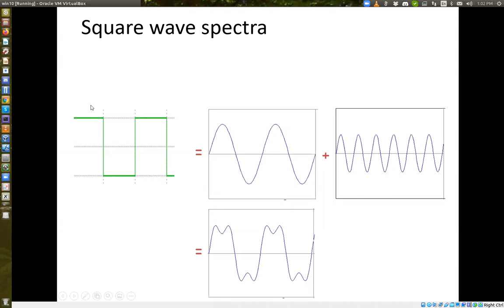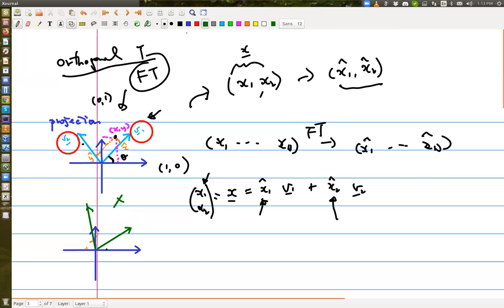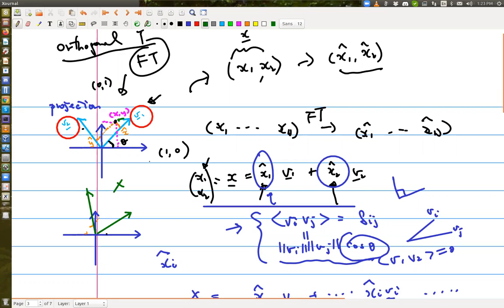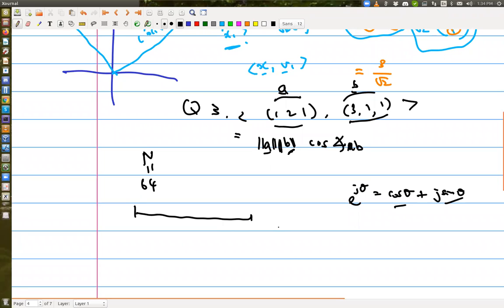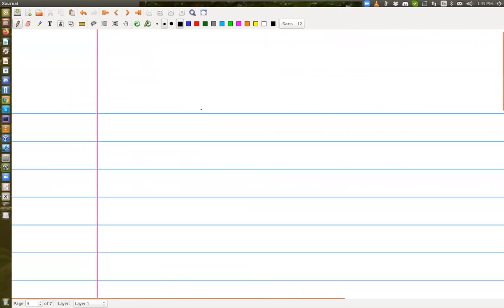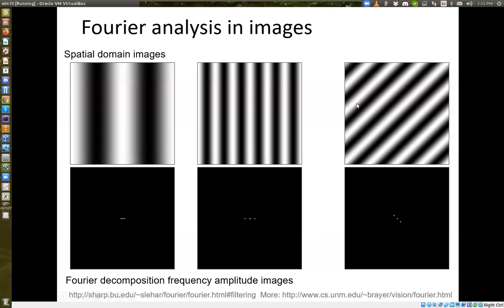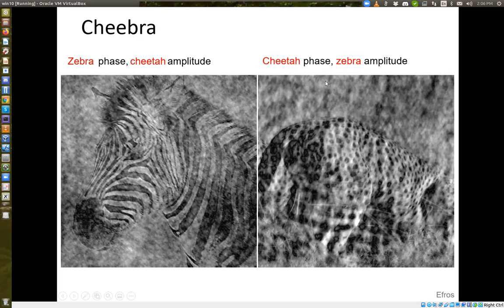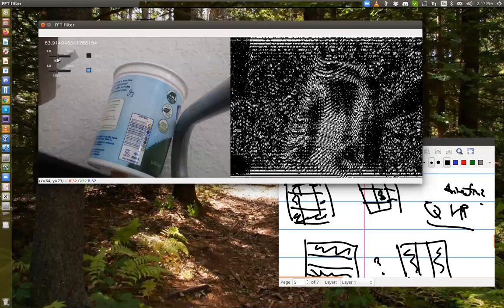7 - Fourier transform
Overview:

2:00 - Review of complex numbers
6:17 - Overview of orthogonal transform
13:24 - New coordinates (transformed values) are just projections
32:48 - FT is just orthogonal transform with sinusoidal bases
51:11 - Parseval's identity
53:00 - Fourier transform of images
58:07 - FT demo
1:03:45 - Phase in FT
1:07:20 - Convolution in spatial domain = Product in FT domain
1:10:23 - JPEG compression
1:13:23 - Filter demo
1:15:20 - Correction: the sketch on the frequency domain is wrong. But I was doing vertically highpass and horizontally lowpass as said.